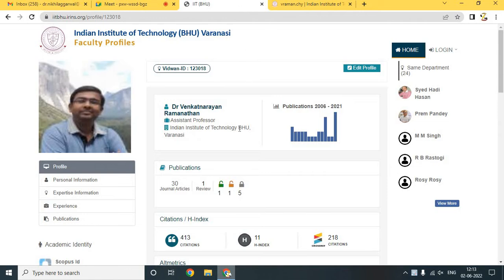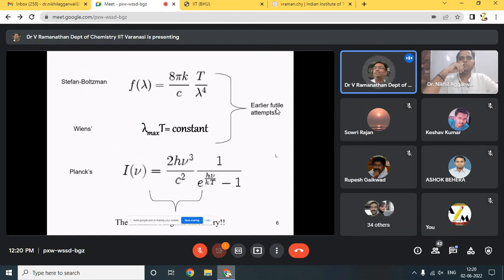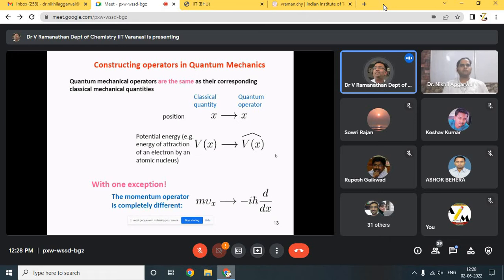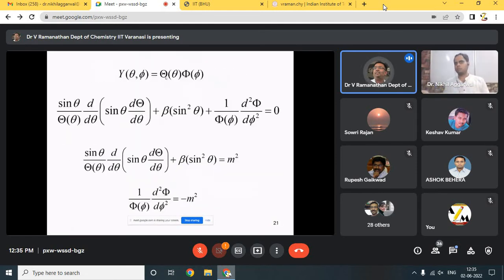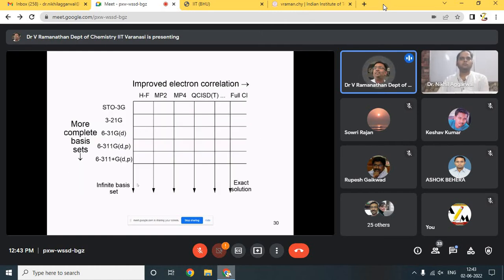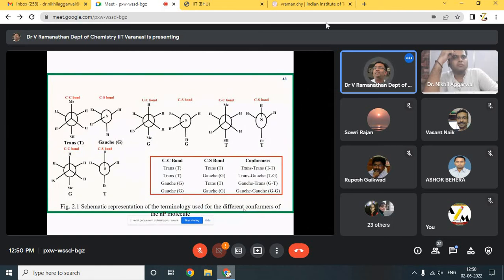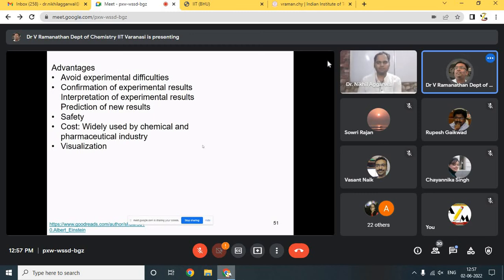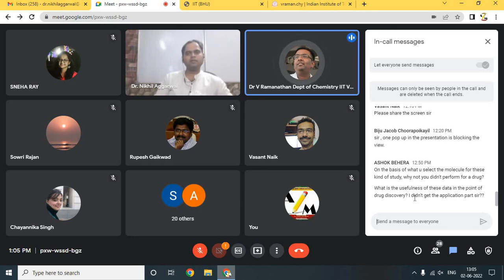DR. V RAMANATHAN, Assistant Prof., IIT BHU Keynote Lecture @CACR, New Delhi, India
Dear All,

We are glad to share the lecture given by DR. V. Ramanathan, Assistant Professor [IIT BHU] in 1st International Workshop on Applications of Computational Chemistry |30 May 2022 - 3rd June 2022| organized by Centre for Advanced Computational Research, New Delhi.

Dr. Nikhil Aggarwal,